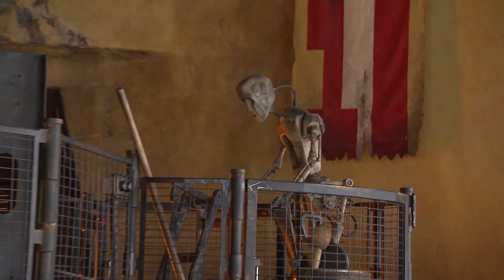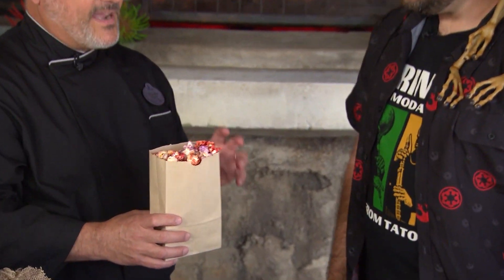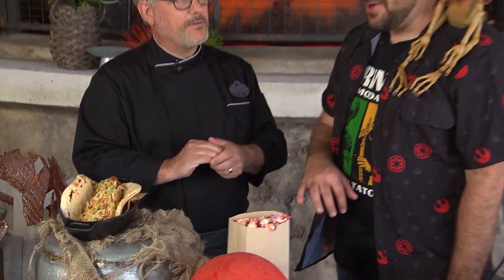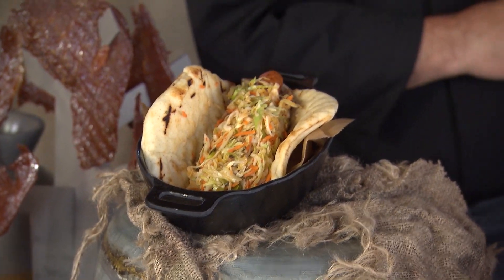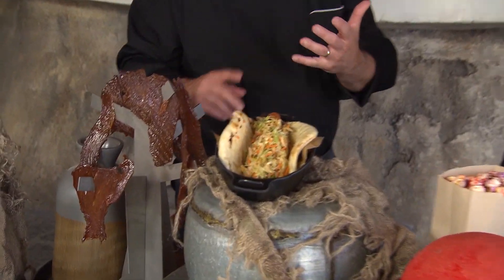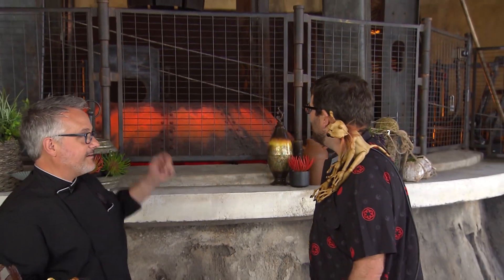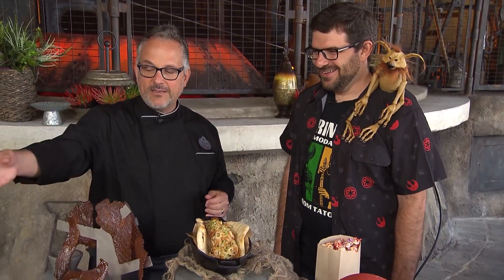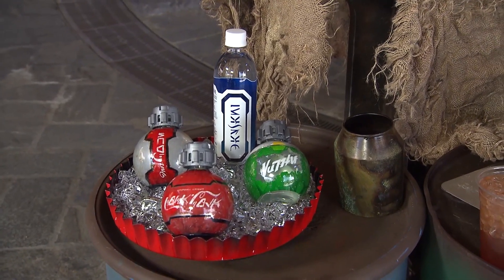Ronto Roasters food demonstration in Star Wars: Galaxy's Edge at Disneyland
Mike speaks with Disneyland Resort's Chef John State about some of then specialty food items available at Ronto Roasters and other locations around Black Spire Outpost in Star Wars: Galaxy's Edge at Disneyland.